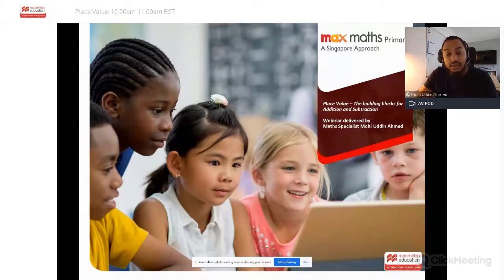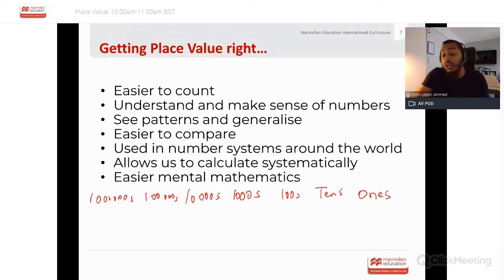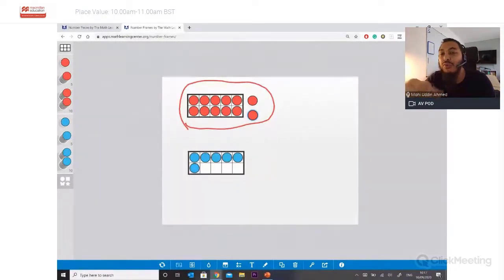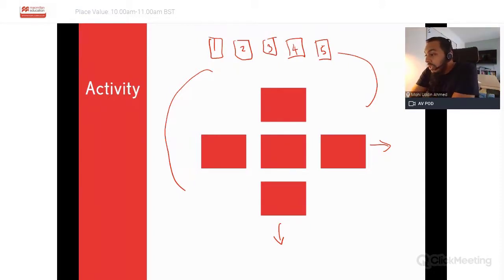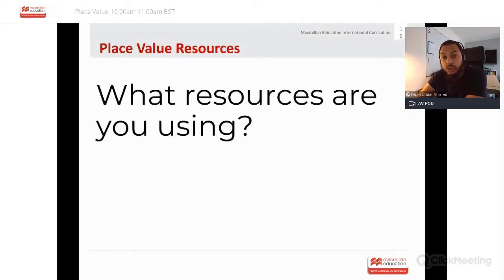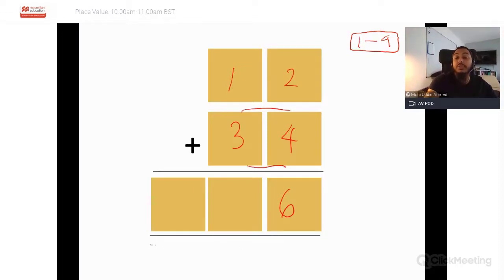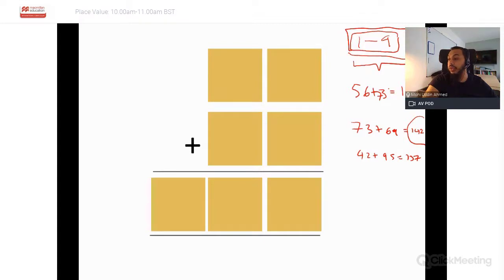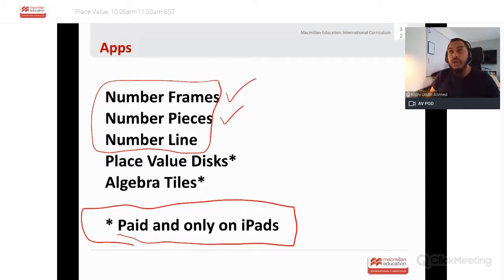Place value in the Primary Maths Classroom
Join our Singapore Maths expert Mohi Uddin deliver an insightful session focusing on Place Value within the primary maths classroom.